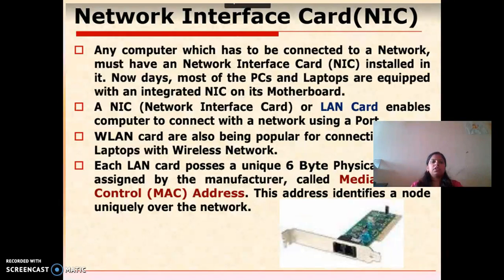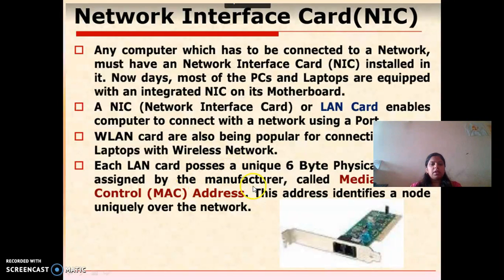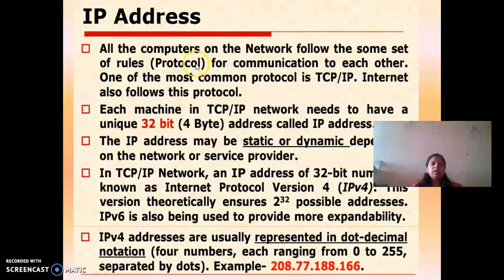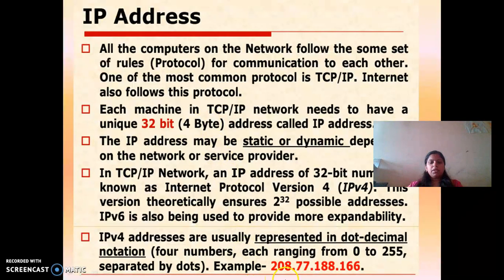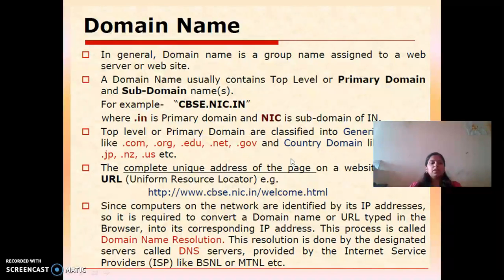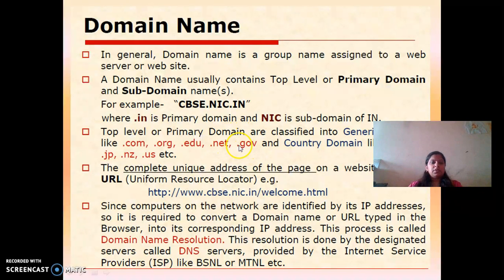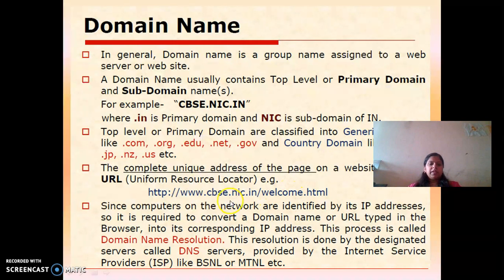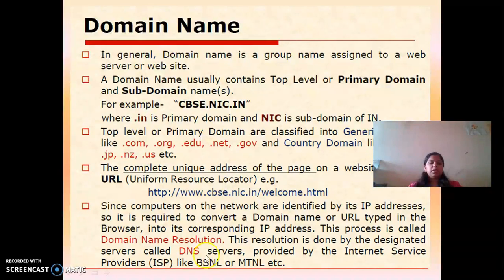Informatics Practices - WhizTeach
Terms, MAC address, IP address, Domain name @ Saturday, March 17, 2018 @ 12:48:17 PM